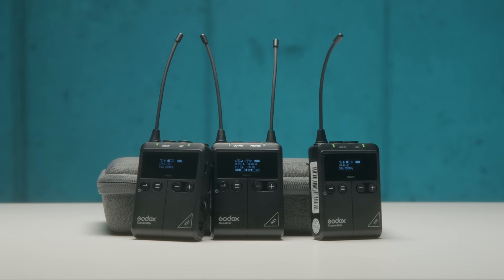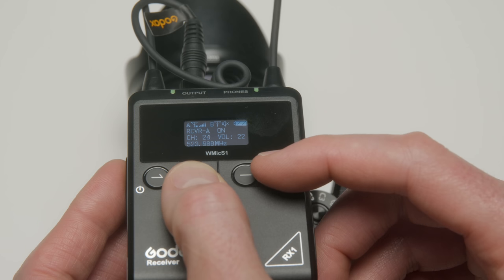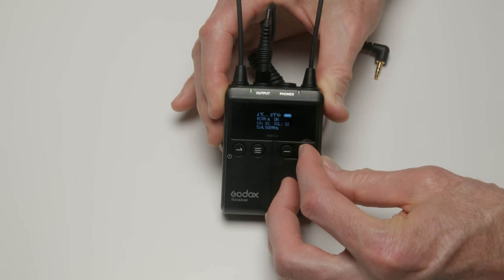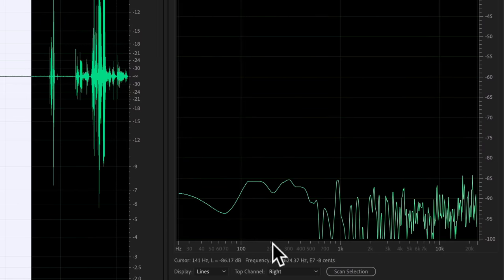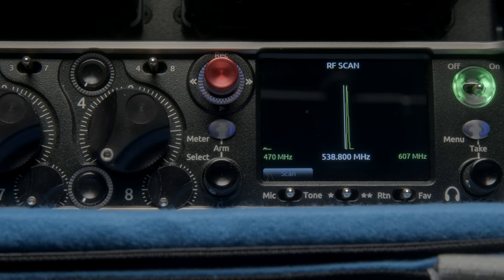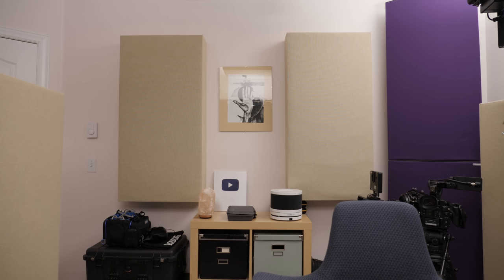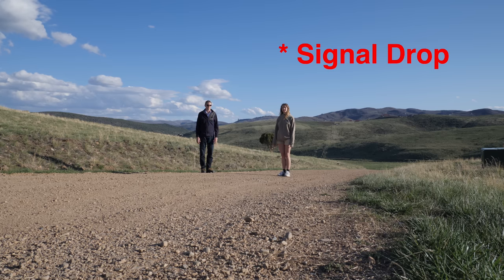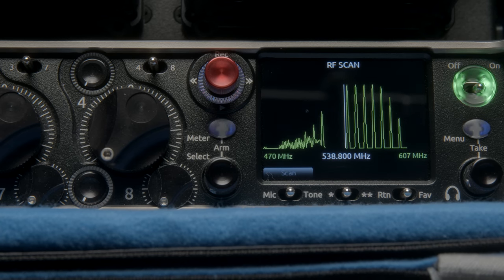Godox WMicS1 Dual Channel Wireless Microphone System - Budget Consumer Grade System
In this episode, we have a look at and listen to the Godox WMicS1 UHF wireless microphone system. This budget wireless microphone system features a dual channel receiver and you can buy it in a kit with two transmitters. You can also add a handheld wireless interview microphone later. What differentiates this from the slew of other dual channel consumer wireless systems is that the Godox WMicS1 transmits over a Wideband range of frequencies (514 -596MHz) This frequency can, in theory, transmit through barriers more readily than the 2.4GHz used by most other consumer wireless systems. And perhaps more importantly, you can tune each transmitter to one of 96 channels. You cannot do that with the 2.4GHz consumer wireless systems. Let’s have a look at how it works in real-world conditions!

- Godox WMicS1 Dual Channel UHF Wireless Microphone System (2 TX kit) - B&H, Amazon
- Godox WMicS1 Single transmitter kit (can add 2nd transmitter later) - B&H, Amazon
- Godox WH-M1 Wireless handheld microphone/transmitter - B&H
- Aputure COB120d II for the key light - Aputure, B&H, DVE Store, Amazon
- Aputure Nova P300C for the b-roll - Aputure, B&H, DVE Store
- Amaran 100D for the background light - Aputure, B&H, DVE Store, Amazon
- Aputure Spotlight Mount for the pattern on the back wall - Aputure, B&H, DVE Store, Amazon
- Signa EF 24-70 f/2.8 DG OS ART lens - B&H, Amazon

Index:
00:00 Start
00:16 Summary
00:28 Introduction
00:52 What is WMicS1?
02:05 Raw audio samples
03:04 Noise floor samples
03:16 UHF tune 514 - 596MHz
03:49 Power & battery power time
04:13 Line level input
04:36 OLED screens
04:49 Output level settings
05:01 Mono or Stereo Modes
05:29 Output level settings
05:50 Included with kit
06:18 Practical noise floor measurements
06:46 Firmware, warranty, & price
07:03 Latency
07:44 No gain/input setting
08:08 XLR mono output
08:25 No frequency scan feature
08:50 No sync feature
09:19 Build quality
09:29 Indoor distance test
11:24 Outdoor distance test
12:43 Noise floor electronic noise
13:27 Conclusion and recommendation
15:31 Please buy my courses